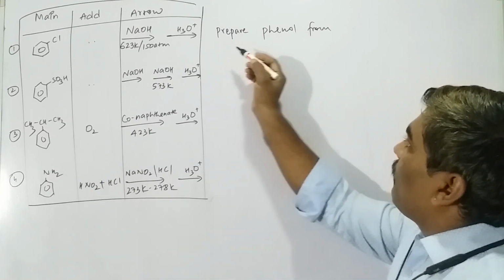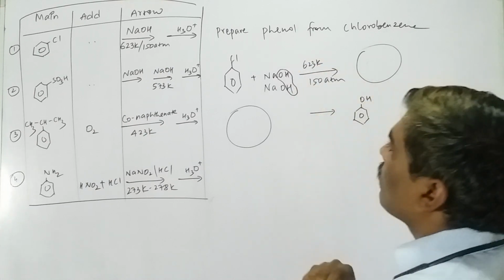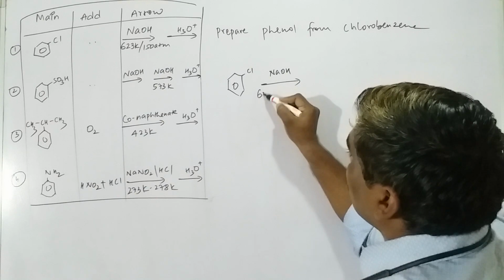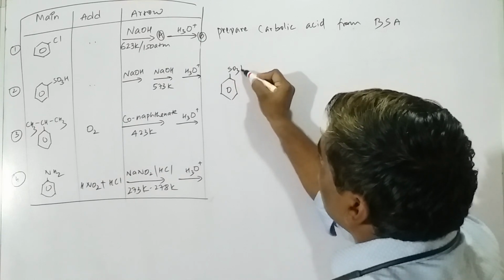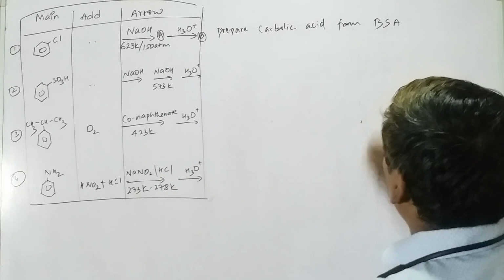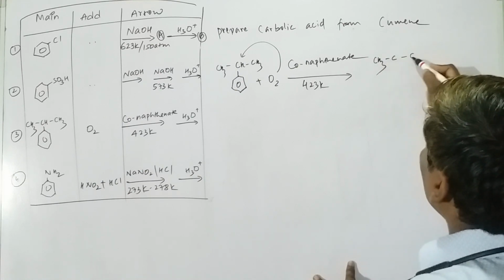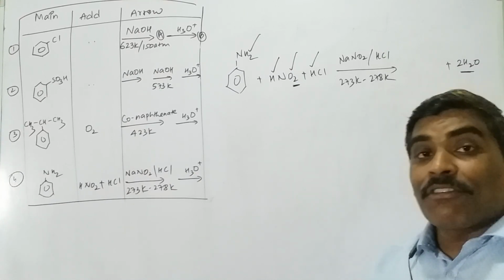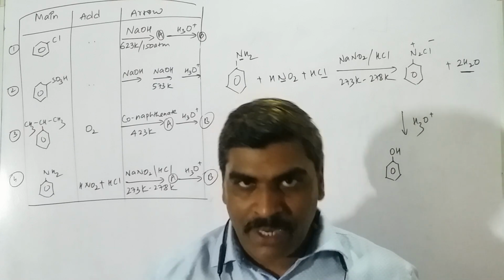preparation of phenols..using formula.. |op sir